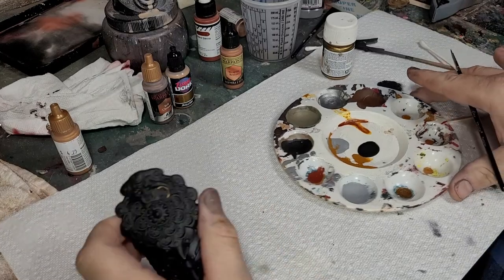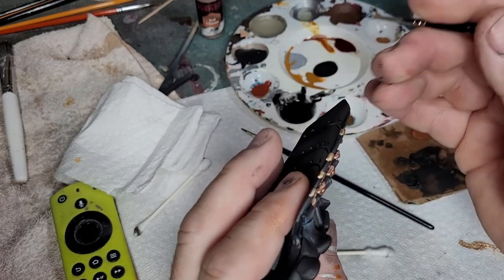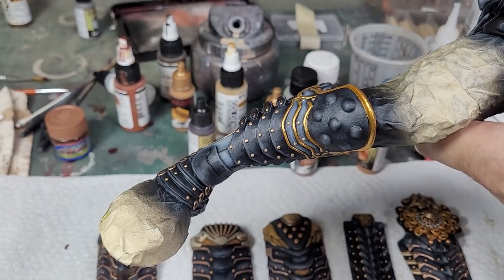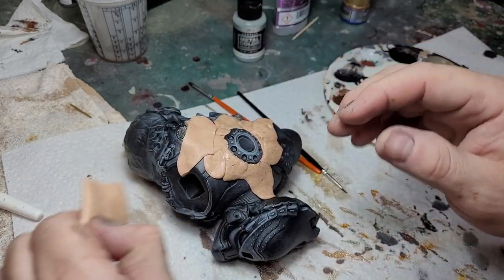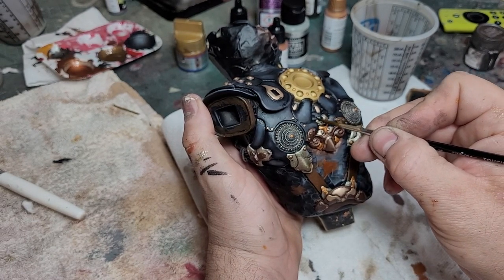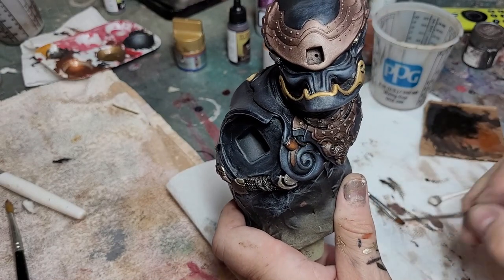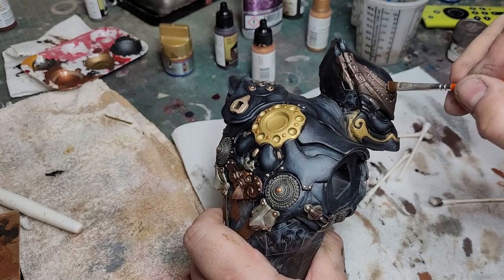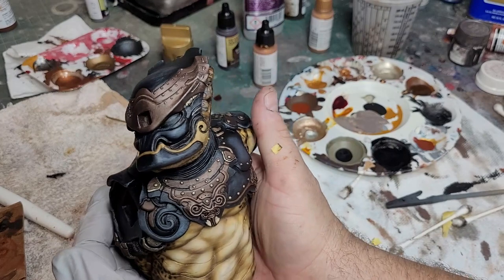1/6 Shadow Elixir WIP #5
Here's WIP #5 on the Shadow Elixir.  In this video I go over painting the some of the armor and some of my techniques of using oils.

Send Narin a PM on Facebook to order a kit for yourself